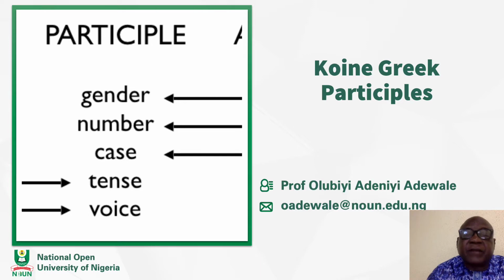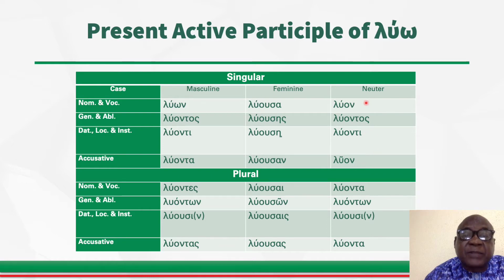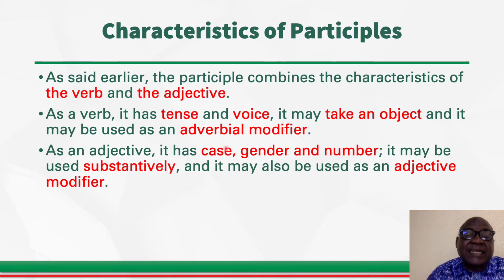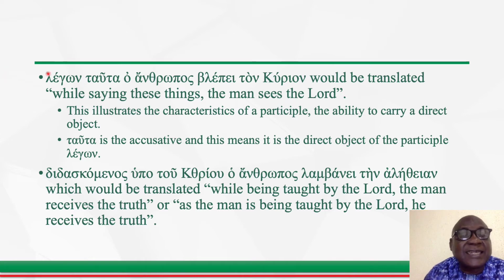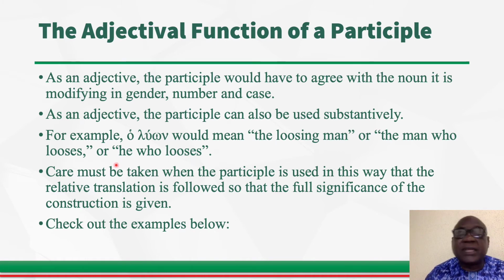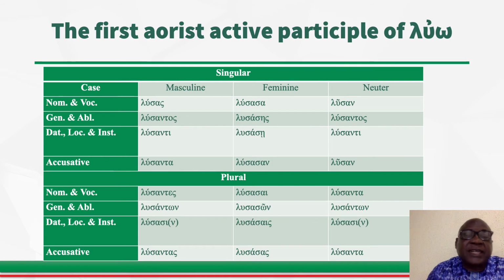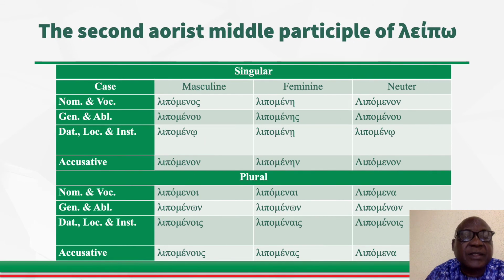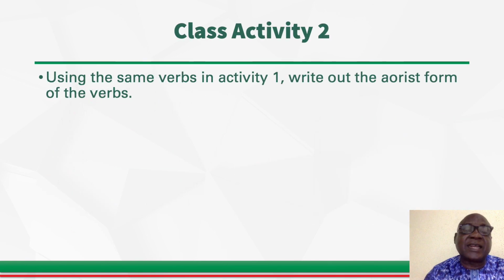Participles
This material is a lesson on the participles of the Koine Greek.